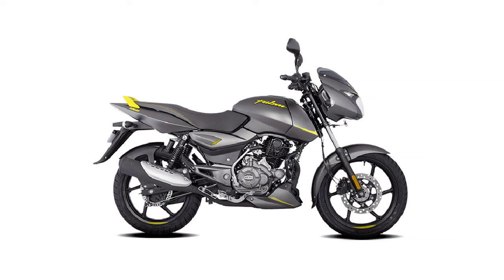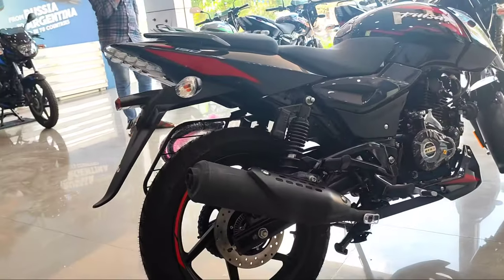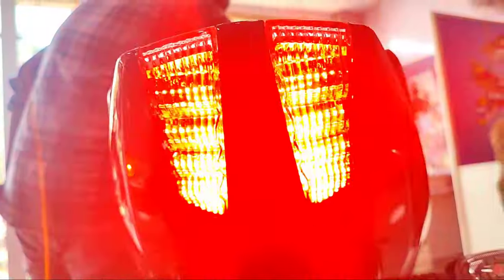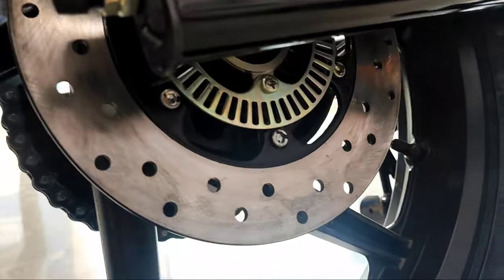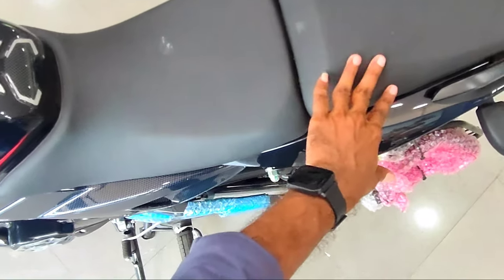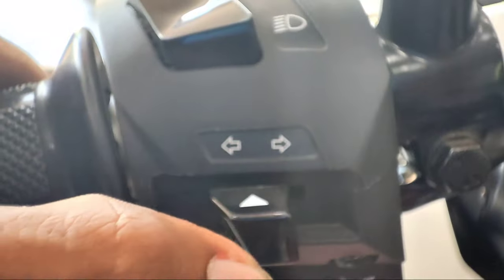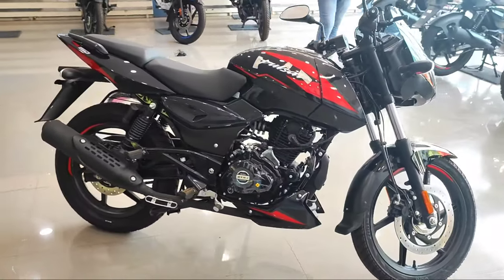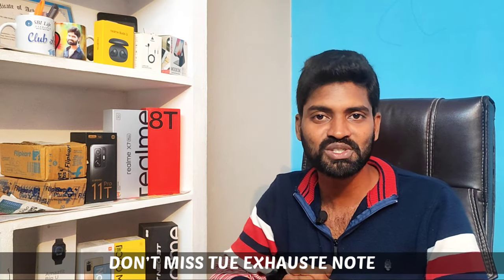2023 Bajaj Pulsar 150 TwinDisc Review in Telugu | Bluetooth Navigation ? New features Price Mileage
All New Bajaj Pulsar 150 TwinDisc Complete Walkaround Review in Telugu | New features Price Mileage

2022 Bajaj Pulsar N160 Ride Review in Telugu |🤯 My 1st Ride Review Gone wrong ❌  | Bajaj Pulsar N160

Royal Enfield meteor 350 complete in depth Review in Telugu | meteor 350 fireball edition

Suzuki Gixer SF 155 Complete Review | Exhaust sound | mileage | Onroad price | New Features

Baja Pulsar Ns 125  Price & specs in | Telugu | Shocking Mileage | Ns 125 Rivew in telugu

Realme Gt Neo 3T unboxing & Quick Review in Telugu | pros & cons Explained | Don't miss This Offer

Bajaj Pulsar N160 Review in Telugu | Pulsar N160 Specs & Price mileage Details Explained | Dual ABS

Redmi X50 Smart Tv unboxing & Initial impressions | In Telugu | 50inch 4K LED TV with Patchwall

All About peruru Dussehra Celebrations | దాదాపు 10లక్షల మందు కాల్పు🔥🔥💥💥 | Near Amalapuram Konaseema

Mahesh Babu Fans crazy Celebrations in Dussehra With Flying Lateran

Poco M4 5G unboxing & Review in Telugu | My Biggest Loot on Flipkart | Flipkart Diwali offers

All about ambajipeta Dussehra Celebrations

Poco X4 Pro 5G unboxing & Initial impressions with Quick review In Telugu | flipkart Diwali offers

Yezdi Roadster Review in Telugu | 2022 Yezdi Roadster complete walkaround Review | బైక్ ఎలా ఉంది ?

Poco X4 Pro Scratch Test | Corning Gorilla V5 Scratch Test | Glass Body | Poco | CGv5

2022 New Suzuki Avenis 125 Ride Review in Telugu | Bluetooth 💥💥Navigation 🤯🤯 Better Then Access 125?

Finally All New Ktm Duke 390 Review In Telugu | New Updates🤯 Exhauste Sound🔥 Onroad Price etc

2022 Ktm Duke 250 Bs6 Detailed Review in Telugu | New Features colours Exhaust Sound Onroad Price

➤Hello friends welcome to you in my youtube channel "SUNIL TECH KNOWLEDGE"

This is a tech channel where I uploads Technology related likelike new Mobile unboxings mobile tricks and Tips videos.